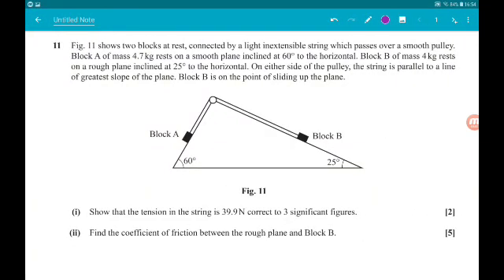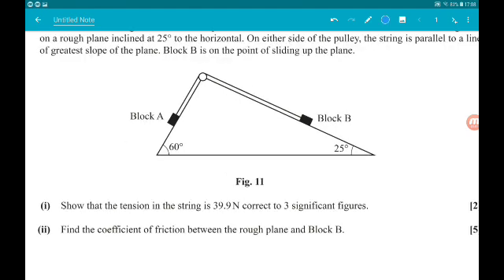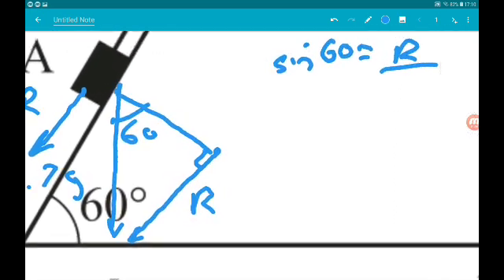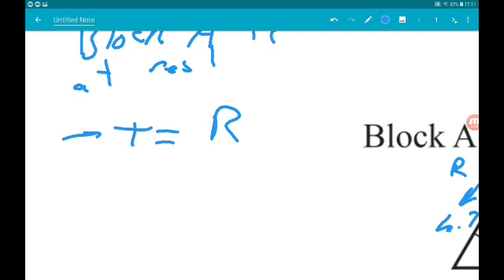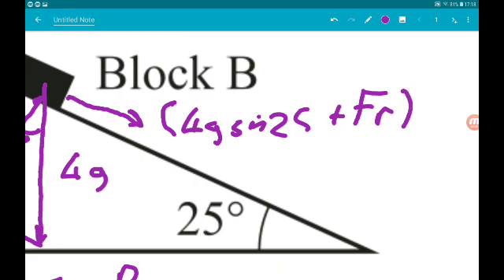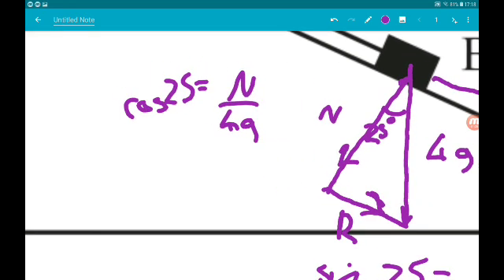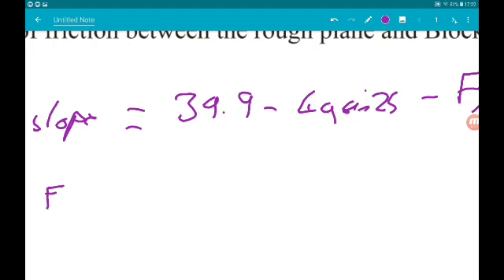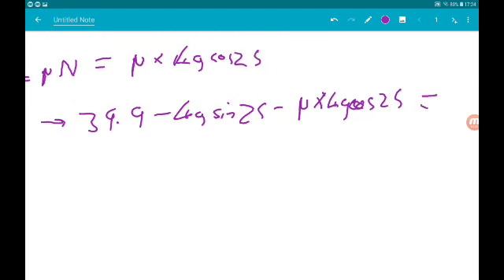OCR MEI NEW SPECIFICATION 2018 A Level Maths Paper 1 Walkthrough Q11: Tension and Friction